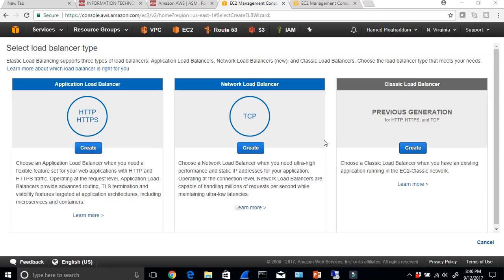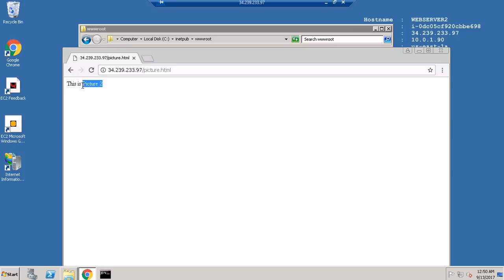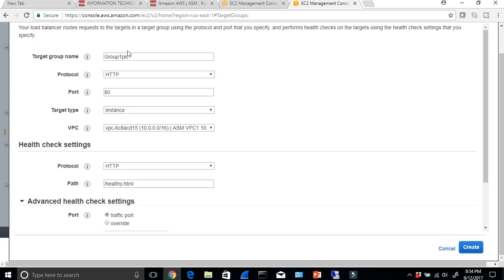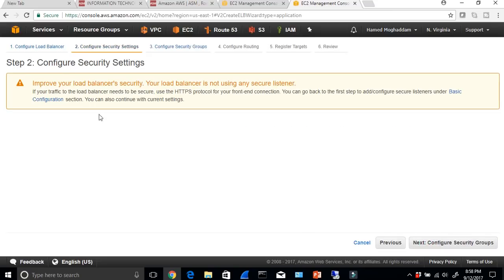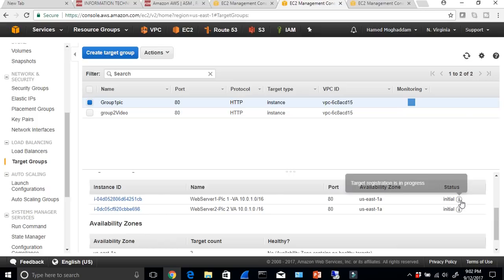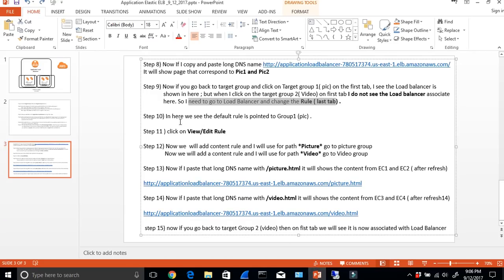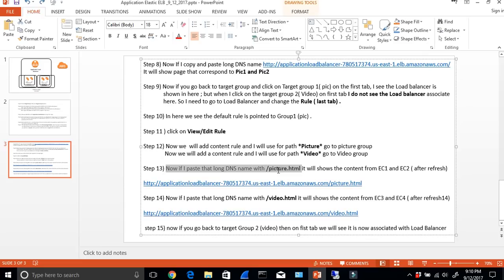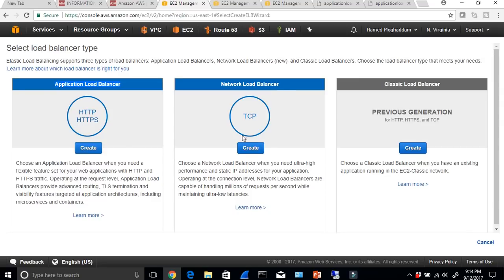Amazon AWS Application Load Balancing and Network Load Balancing Training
This Amazon AWS Application Load Balancing and Network Load Balancing Tutorial Video will help you prepare for your Amazon AWS Exam; for more info please check our website at Amazon AWS Network Elastic Load Balance (ELB) or

Watch multiple videos to prepare you for your AWS Solution Architecture exam.

d. Amazon AWS -Security Group and Network ACL (NACL)| AWS Solution Architect Training

e.  Amazon AWS Route 53 with Simple Route Policy | AWS Solution Architect Training

f. Amazon AWS Auto Scaling with Load Balancing

In This Video ASM Educational Center ; will cover Amazon AWS Application Load  Balancing and Network Load Balancing.

This Amazon AWS Application Load  Balancing and Network Load Balancing Tutorial Video is brought in to you by ASM Educational Center (ASM) . The video is intended to help you better learn various Amazon VPC and EC2 topics. ASM is located in the Greater Washington DC Metropolitan Area in USA. We will be celebrating our 24 years in business soon. We are a family-owned and operated business. We deliver training (Cisco and other topics) locally, throughout USA and around the world.